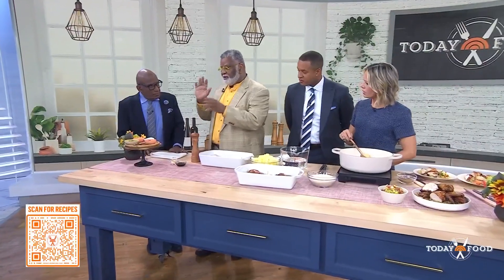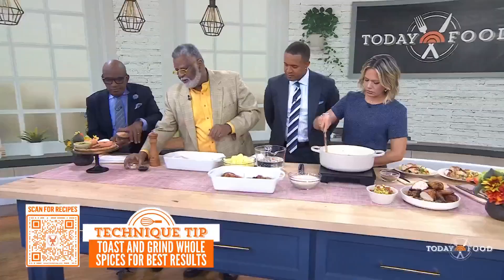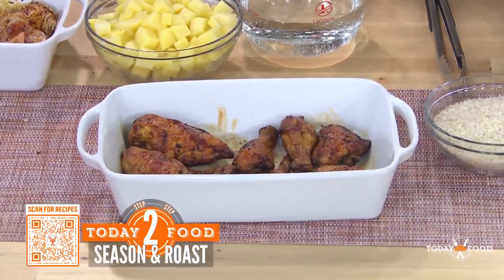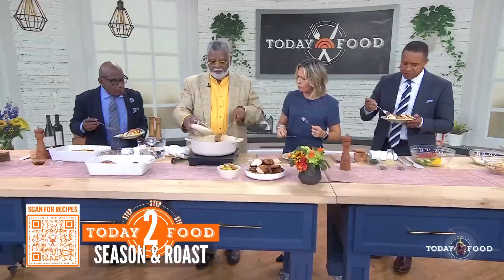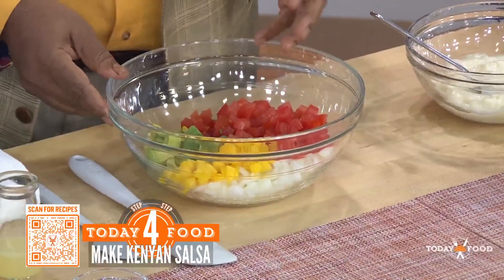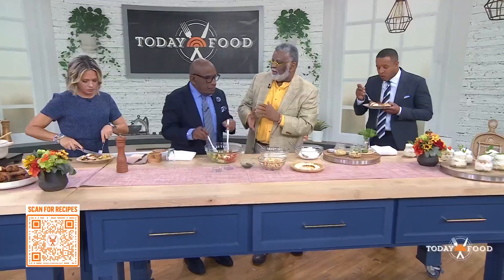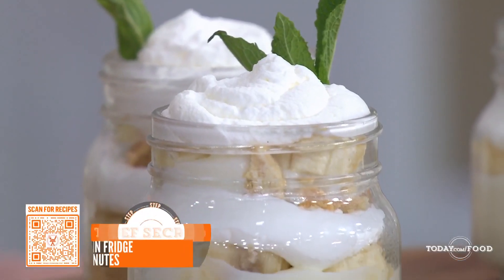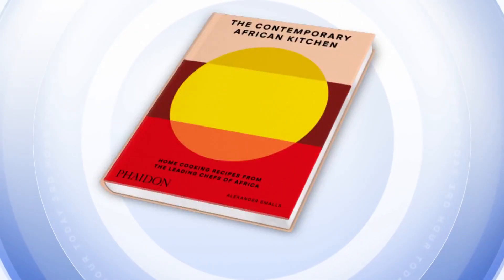Chicken pilau and cookie banana pudding: Get the recipes!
Award winning chef, author, restauranteur and opera singer Alexander Smalls stops by the TODAY kitchen to share two recipes from his latest cookbook, “The Contemporary African Kitchen: Home Cooking Recipes from the Leading Chefs of Africa” for chicken pilau with Kenyan salsa and a cookie banana pudding!